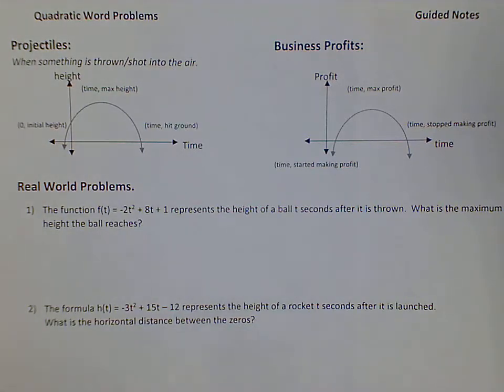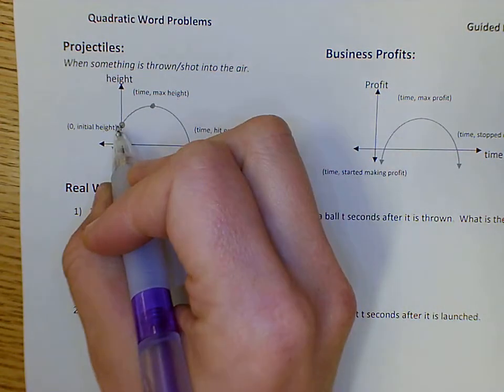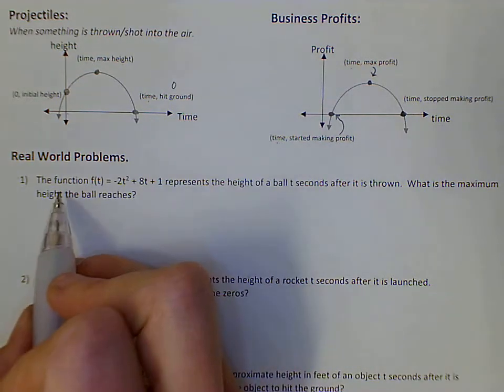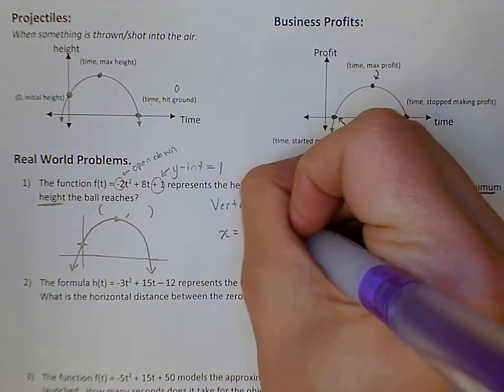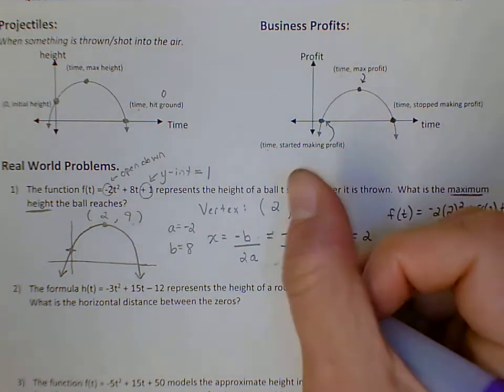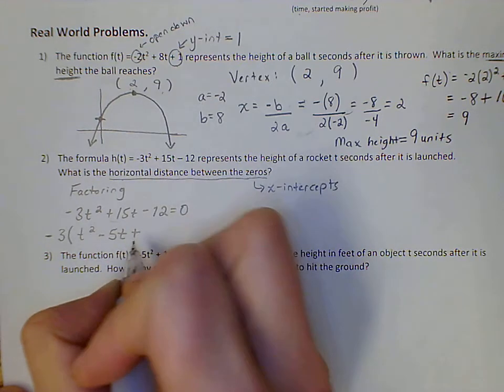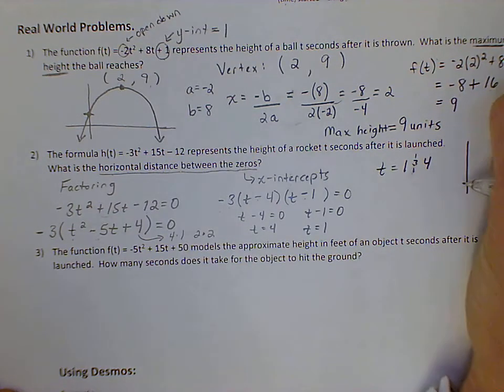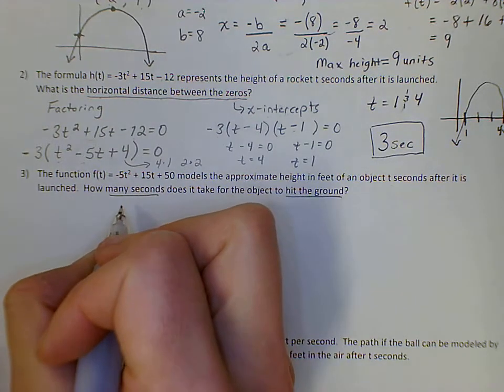Quadratic Word Problems by hand